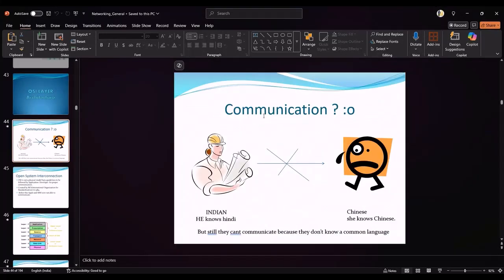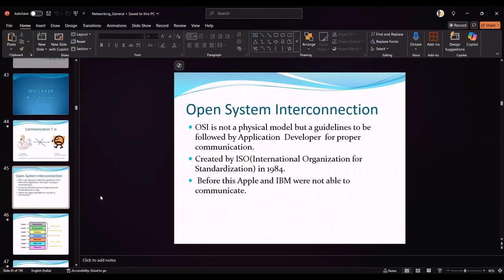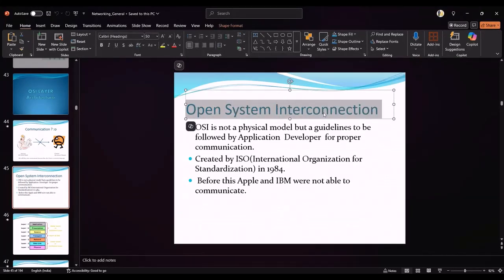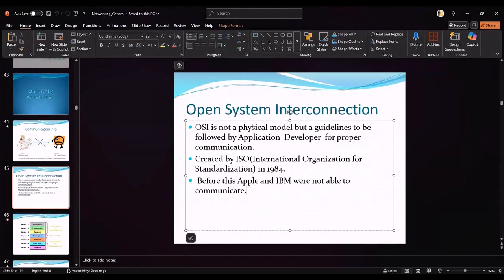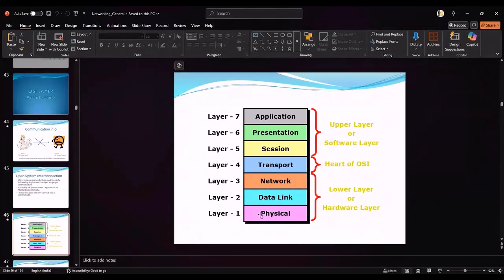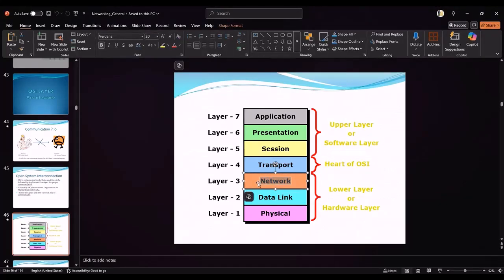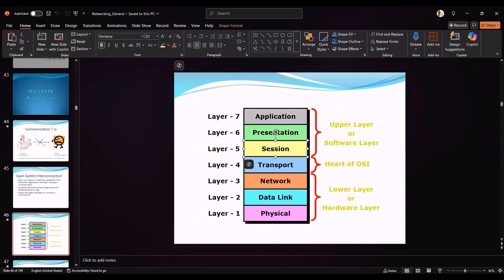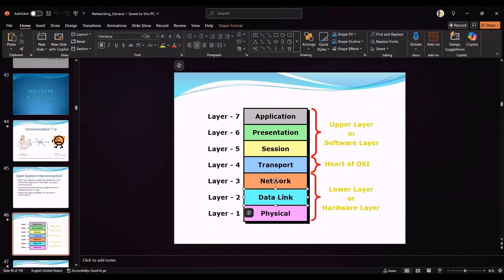OSI Model Explained | OSI Layers & Cyber Security Architecture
Understanding the OSI (Open Systems Interconnection) Model is the absolute foundation of Networking and Cyber Security. In this video, we break down the 7 layers of the OSI model from a security perspective!

If you are aspiring to become a Cyber Security Analyst, Network Engineer, or Ethical Hacker, you must know how data travels across a network and where vulnerabilities lie. We will look at each layer, the protocols involved, and how security threats target them.

📌 What you will learn in this video:
• What is the OSI Reference Model?
• Deep dive into all 7 Layers (Physical to Application)
• Why the OSI Model is crucial for Cyber Security
• Common cyber attacks at different layers (e.g., DDoS, Spoofing, Phishing)